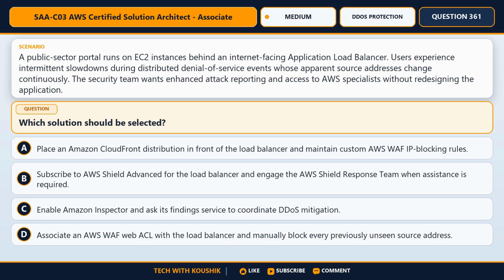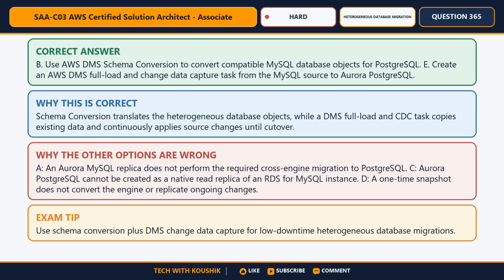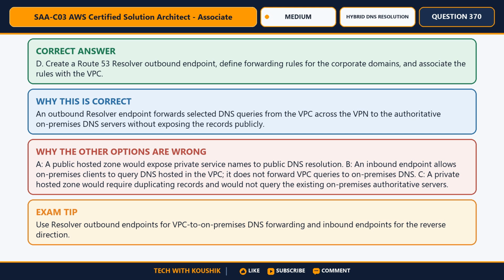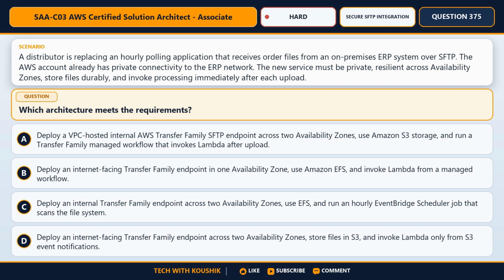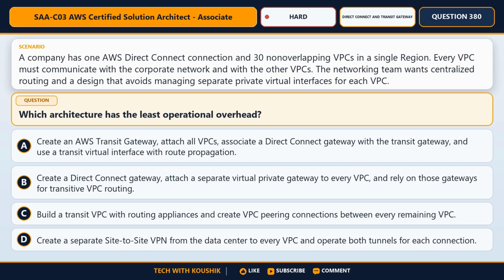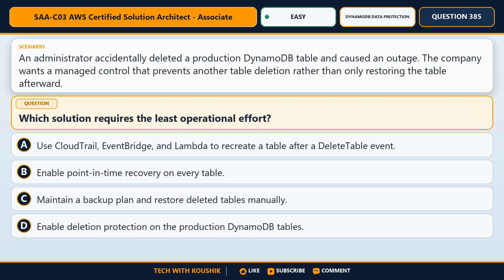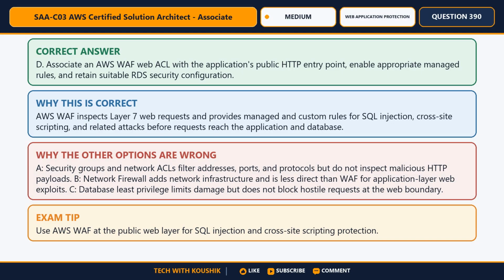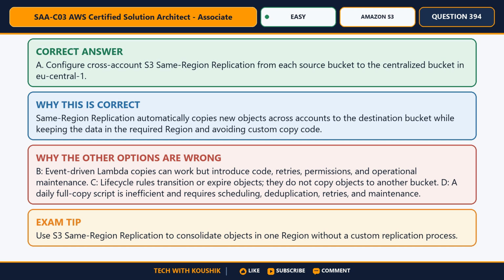SAA-C03 Exam Prep Questions & Answers 2026 | AWS Solutions Architect Associate | 34Question | Set 11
Start here with Set 11 of our SAA-C03 AWS Solutions Architect Associate practice library—Questions 361–394 can be completed without watching any previous set.

Prepare for the AWS Certified Solutions Architect – Associate (SAA-C03) exam with this 2026 SAA-C03 practice-question series.

In Set 11, you will practice 34 SAA-C03 exam-style questions, covering Questions 361–394, with the correct answer, a clear explanation, and exam-focused architectural reasoning for each question.

✅ 34 SAA-C03 practice questions
✅ AWS service comparisons, trade-offs, and scenario-based reasoning

Keep a note of questions you miss so you can revisit those topics before your exam.

Ideal for learners searching for SAA-C03 practice questions and answers, AWS Solutions Architect Associate mock tests, AWS certification exam preparation, scenario-based AWS architecture questions, and AWS Certified Solutions Architect – Associate preparation.

📚 SAA-C03 TOPICS COVERED

🎯 ARCHITECTURAL REASONING

SAA-C03 questions often require you to identify the key requirement, compare multiple AWS services or architectures, evaluate trade-offs, eliminate plausible distractors, and choose the most appropriate solution for the scenario.

Across this series, practise designing solutions that are:

• Secure
• Resilient
• High-performing
• Cost-optimized

00:00 Introduction
00:19 Question 361
02:23 Question 362
04:31 Question 363
06:22 Question 364
08:04 Question 365
10:15 Question 366
11:58 Question 367
13:38 Question 368
15:21 Question 369
17:20 Question 370
19:14 Question 371
21:13 Question 372
22:52 Question 373
24:34 Question 374
26:45 Question 375
29:11 Question 376
31:02 Question 377
33:03 Question 378
34:56 Question 379
36:34 Question 380
38:47 Question 381
40:38 Question 382
42:18 Question 383
44:03 Question 384
45:53 Question 385
47:22 Question 386
49:12 Question 387
50:44 Question 388
52:21 Question 389
53:51 Question 390
55:54 Question 391
57:55 Question 392
01:00:11 Question 393
01:02:26 Question 394

🗓️ COMPLETE SAA-C03 PRACTICE LIBRARY

539 Questions • 16 Standalone Sets

Set 1: Q1–35
Set 2: Q36–72
Set 3: Q73–107
Set 4: Q108–144
Set 5: Q145–179
Set 6: Q180–215
Set 7: Q216–252
Set 8: Q253–288
Set 9: Q289–324
Set 10: Q325–360
Set 11: Q361–394
Set 12: Q395–427
Set 13: Q428–462
Set 14: Q463–496
Set 15: Q497–533
Set 16: Q534–539

For personalised AWS certification guidance, study planning, exam strategy, solutions architecture, cloud projects, or cloud career development:

For AWS certification practice questions, cloud architecture, exam preparation, study guides, exam tips, AWS tutorials, and cloud career guidance.